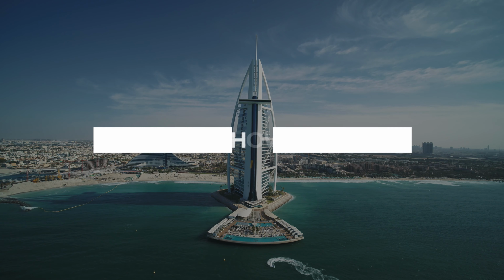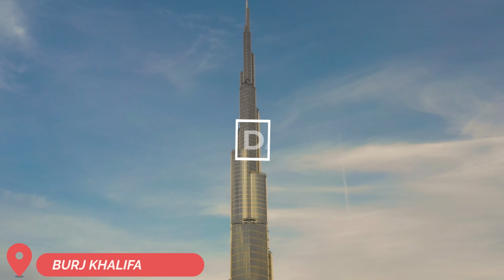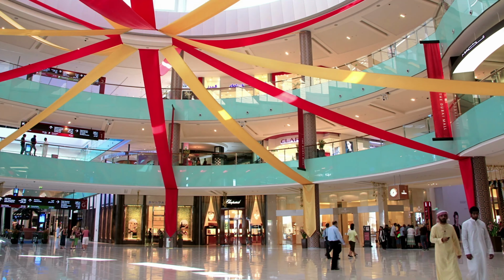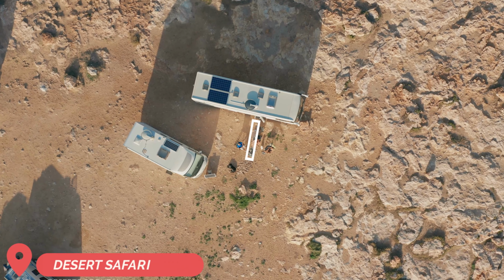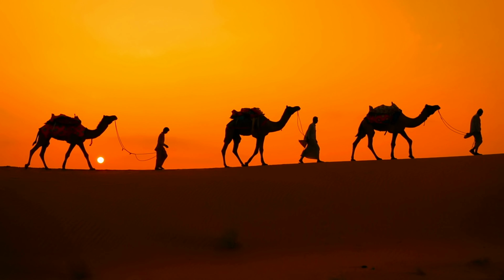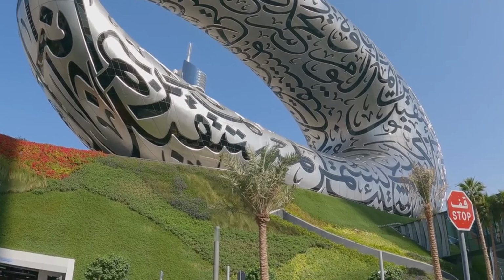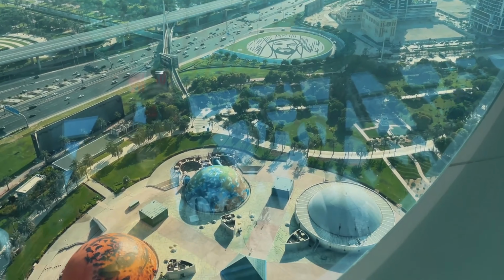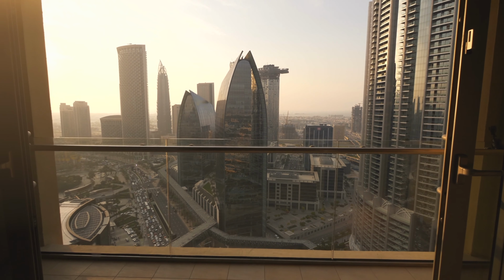How To Spend 48 Hours In Dubai - Dubai Travel Video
Dubai is a city that is packed with endless entertainment options, from world-class shopping and dining to thrilling adventure activities and cultural attractions. If you're planning a short trip to Dubai and only have 48 hours to explore, it can be overwhelming trying to fit everything in.
But don't worry, we've got you covered. In this video, we'll be sharing our top recommendations for how to make the most of your 48 hours in Dubai. From must-see landmarks and activities to the best places to eat and drink, we'll give you a jam-packed itinerary to ensure you have an unforgettable time in this vibrant city. So let's get started and make the most of your 48 hours in Dubai! The popular attractions in this video includes iconic places like: Burj Khalifa, Dubai Mall, Dubai Aquarium & Zoo, Dubai Fountain, Dubai Museum,  Dubai Desert, Abu Dhabi, Sheikh Zayed Mosque, Ferrari World, Burj Al Arab, Museum Of The Future and Dubai Frame.

===Chapters===
0:00 Intro
01:02 Day 1
01:03 Burj Khalifa
01:35 Dubai Mall
02:02 Dubai Fountain
02:36 Day 2
02:37 Desert Safari
03:36 Burj Al Arab
04:09 Museum Of The Future
04:32 Dubai Frame